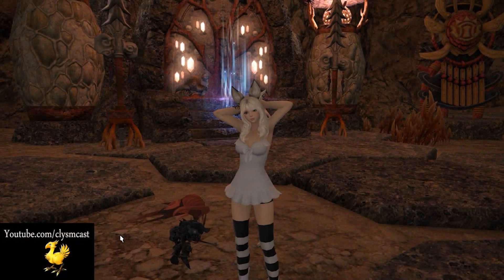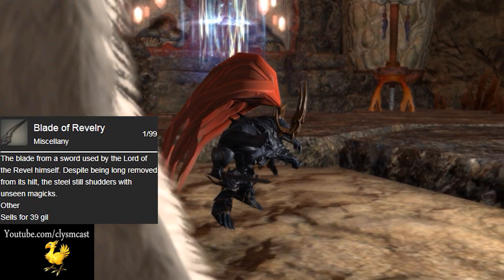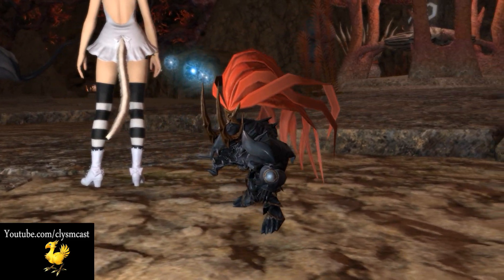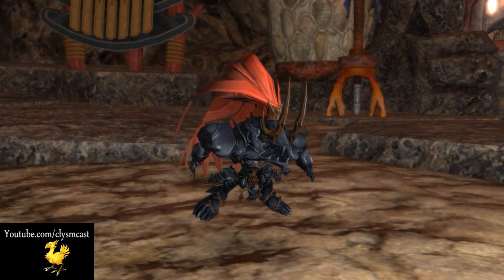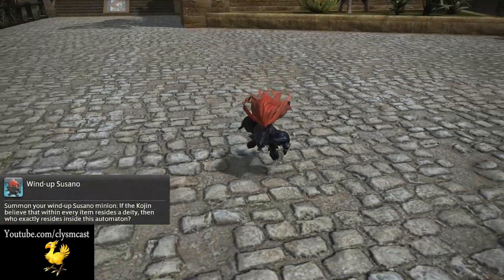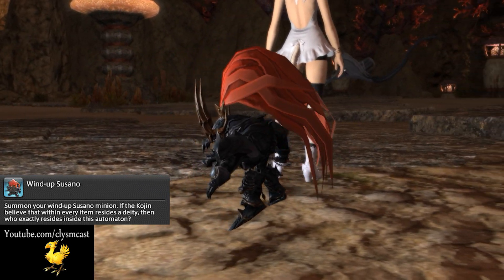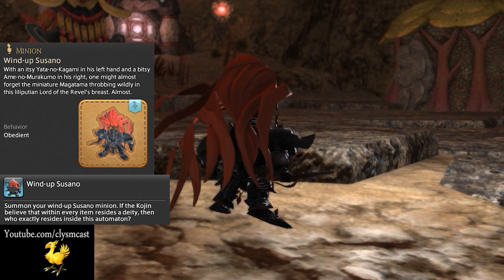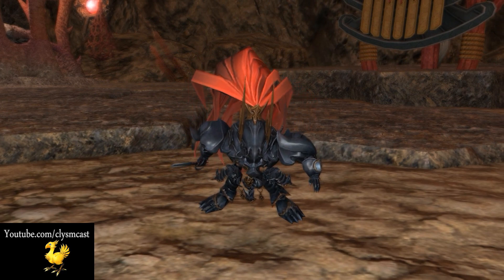FFXIV Stormblood: Susano Minion Guide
Meoni looks into how to get the Susano minion from Stormblood.